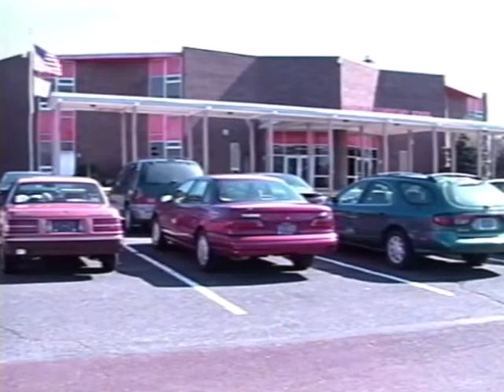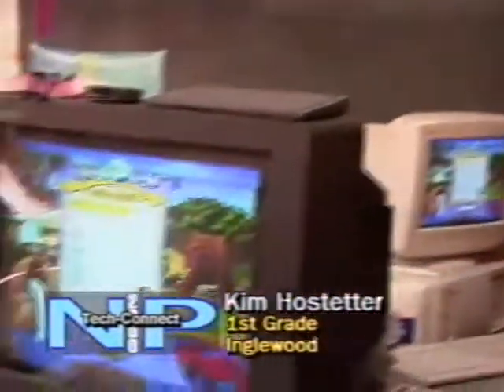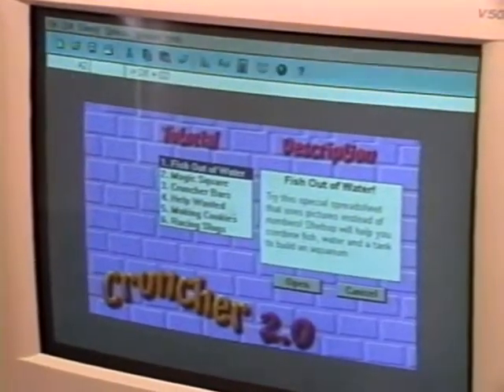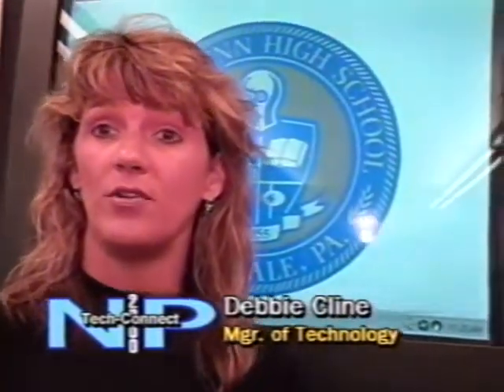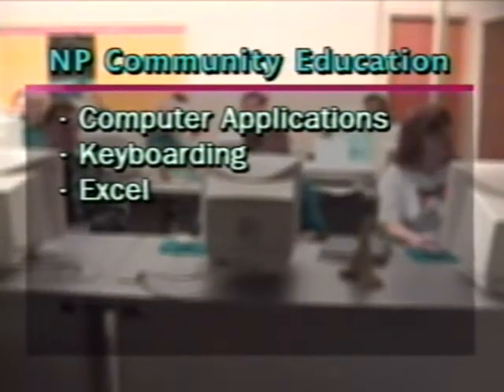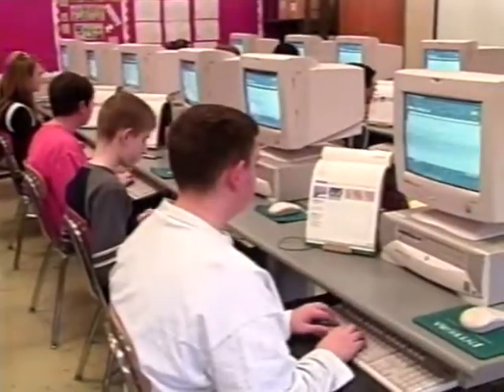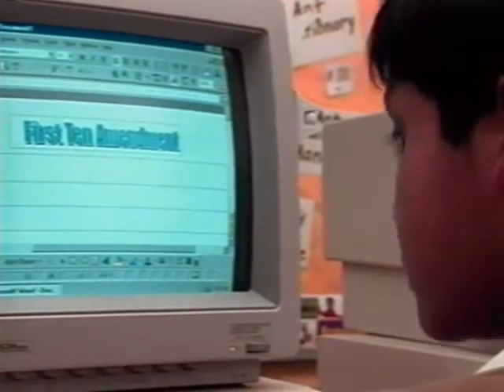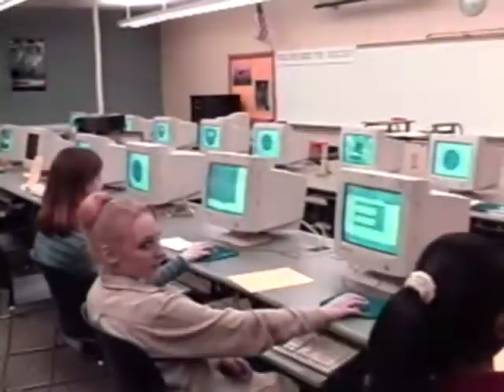NPSD Tech Connect Showcase Intro 2000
NPTV Archives: NPSD Tech Connect Showcase Intro 2000
The NPSD Tech Connect Showcase allowed the North Penn community to see the new and innovative NPSD technology.